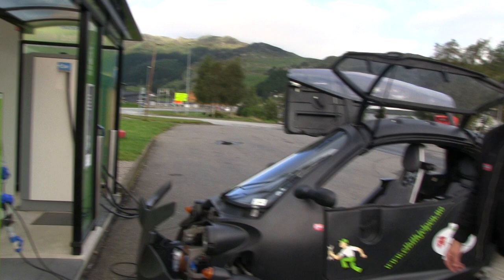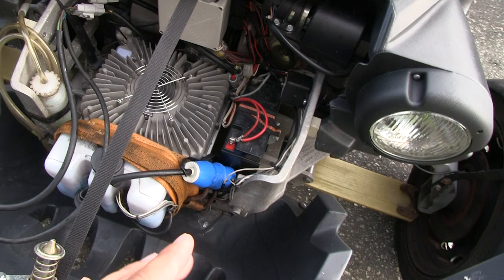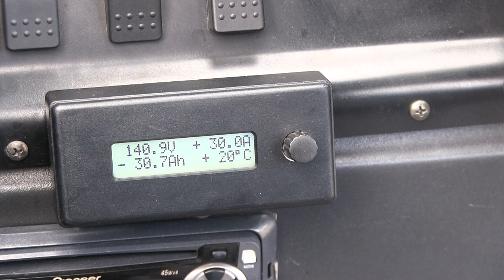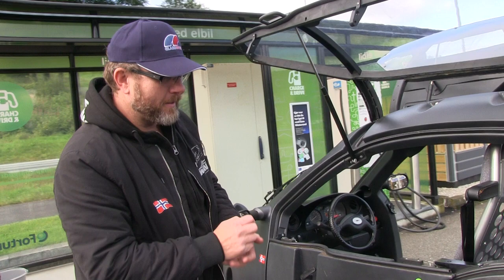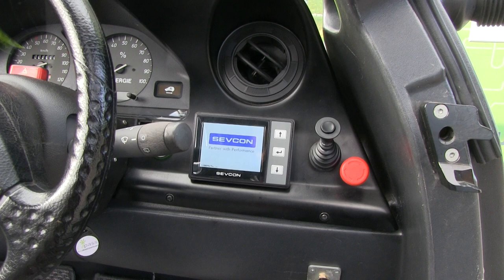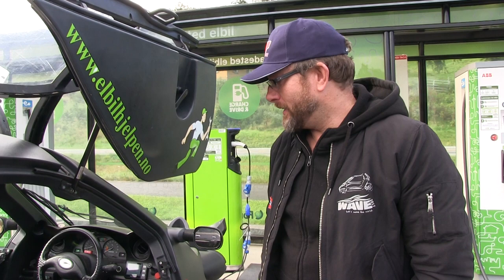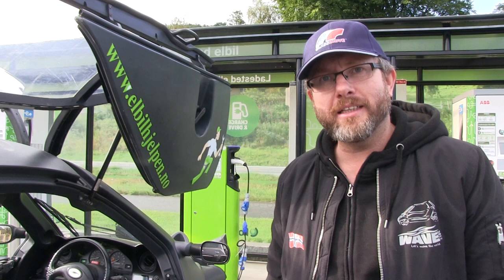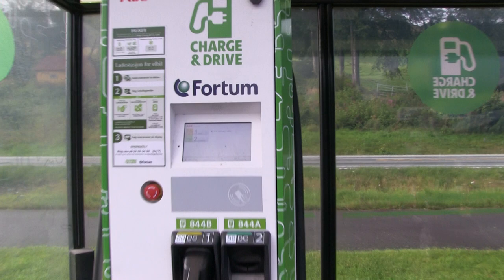Cree SAM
During Ladetour 2017, I met the owner of elbilhjelpen.no. He joined us for a bit in his rather rare and unusual Cree SAM.